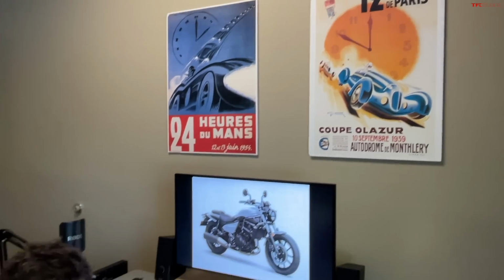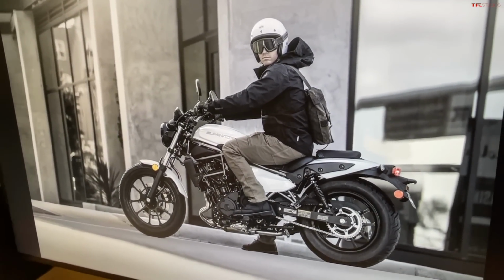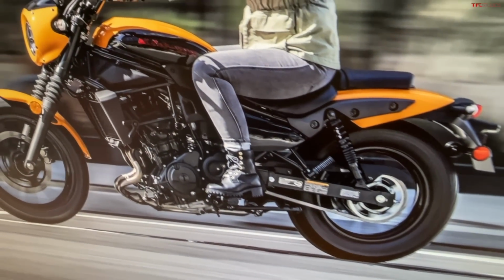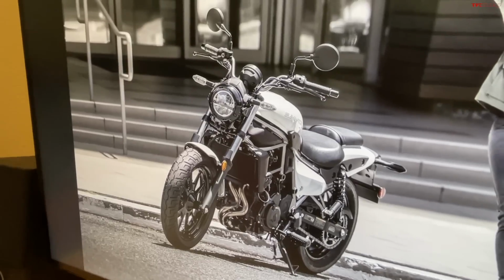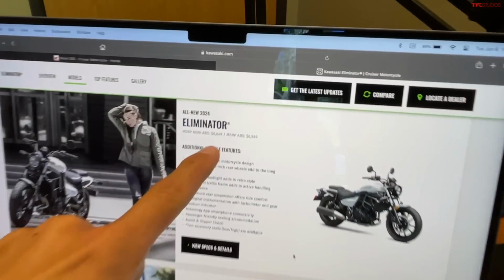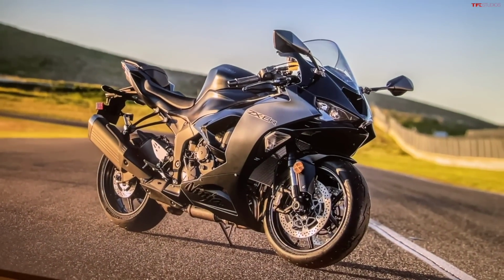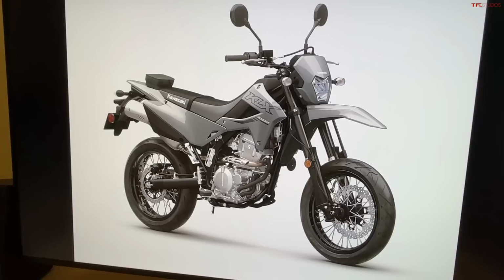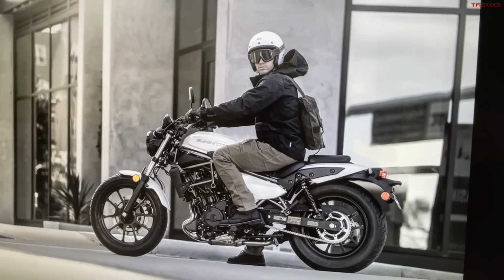Check Out The All-New 2024 Kawasaki Eliminator! Watch Out Honda Rebel!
Rider Justice is a trusted personal injury law firm with a specialty in helping motorcyclists and overlanders after a bike or vehicle accident.

Kawasaki just revealed the new Eliminator which is set to rival the Rebel 500 from Honda.